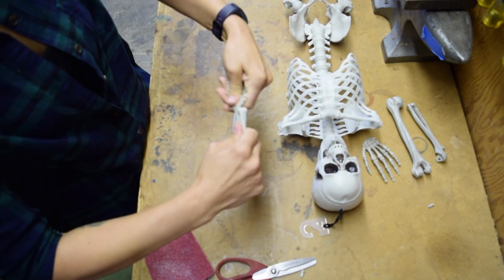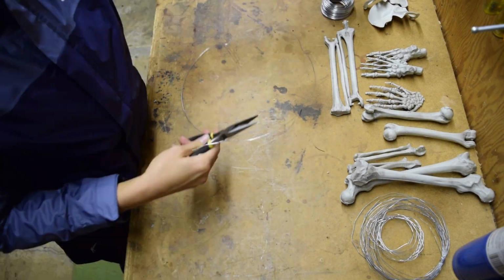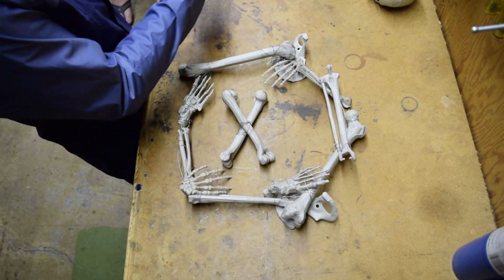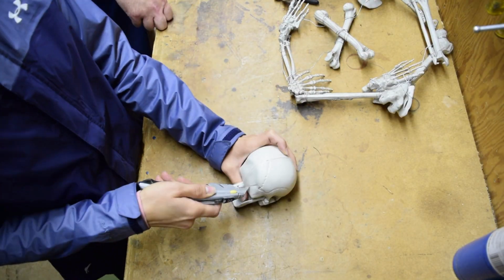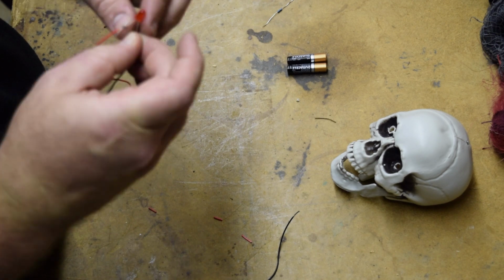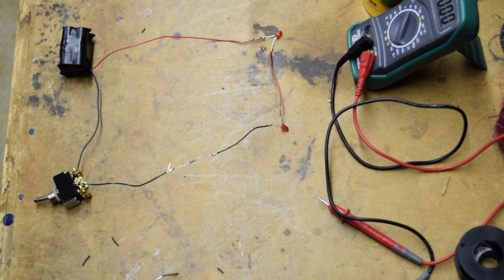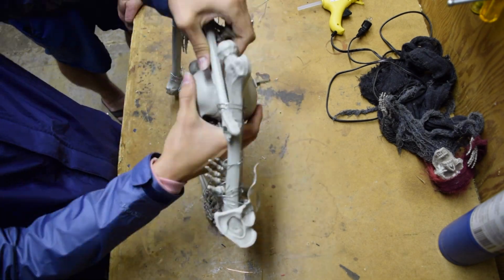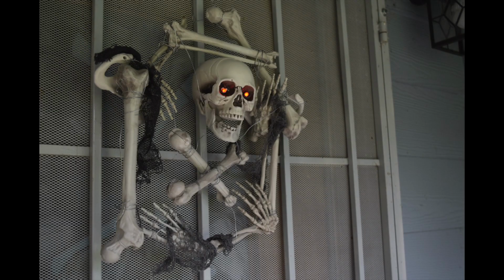Build Your Own: LED Skeleton Wreath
We made a Halloween decoration out of another, lesser Halloween decoration!

TOOLS USED
Solder Iron
Third Hand

MATERIALS USED
Solder
26 gauge wire
5V LED lights
220 ohm resistor
Plastic Skeleton
Misc garden wire
Hot glue
AA Batteries
Single pull, double throw switch